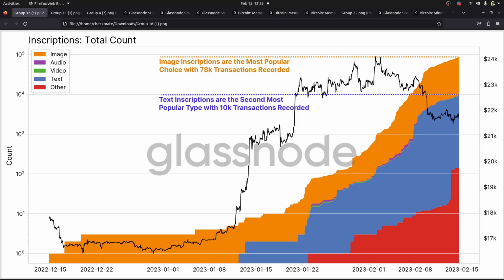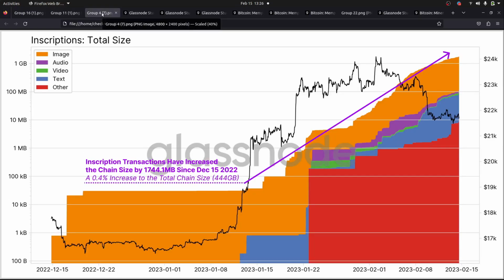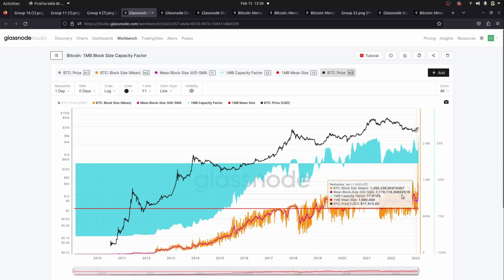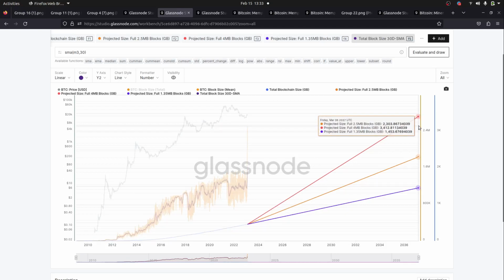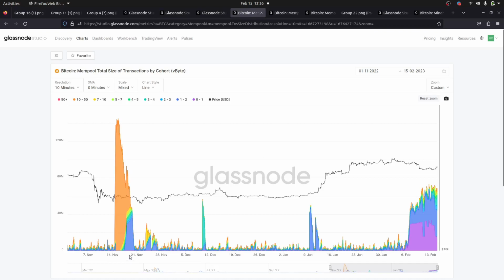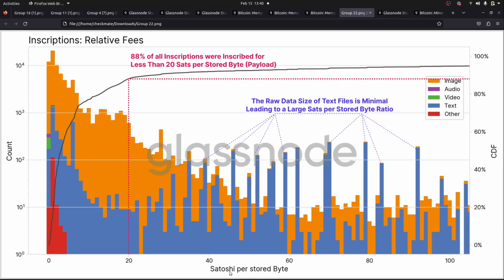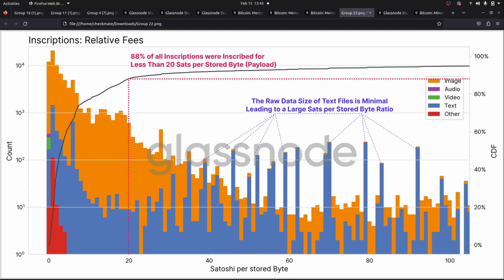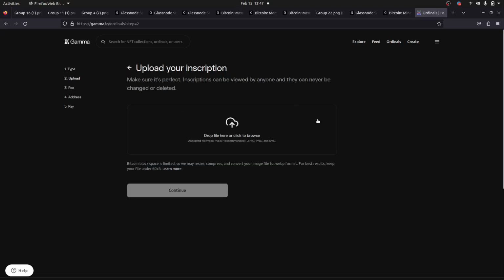The Emergence of Inscriptions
Timestamps
0:00 Introduction
1:05 Breakdown of Inscription Types
5:28 The Data Footprint
12:55 Mempool Congestion
15:35 Mempool Coin Value
16:21 Mempool Fee Rates
20:50 Closing Thoughts

The viewer should always:
1. conduct their own research;
2. never invest more than they are willing to lose; and
3. obtain independent legal, financial, taxation and/or other professional advice in respect of any decision made in connection with this video.